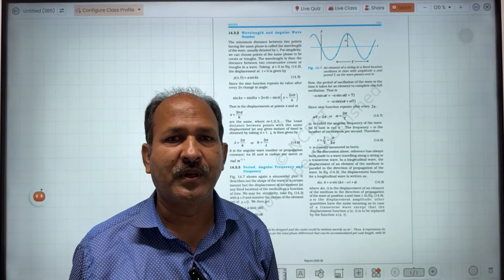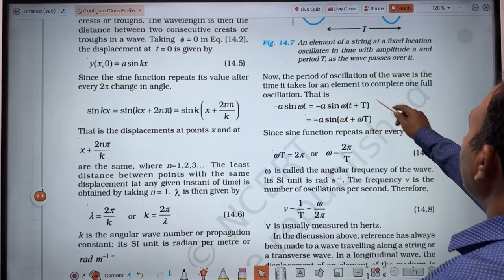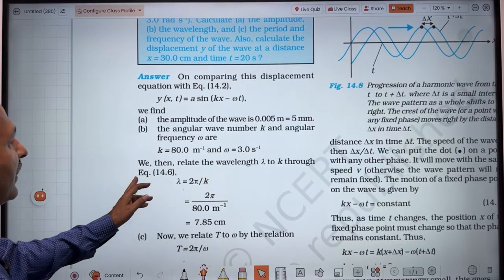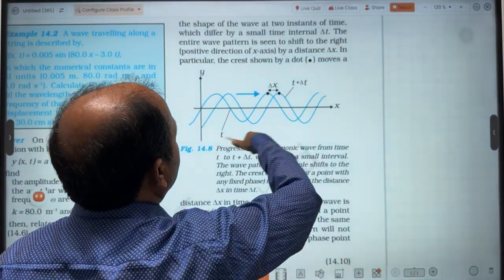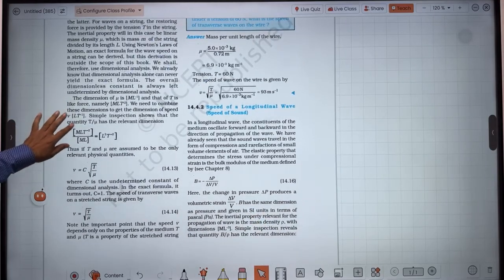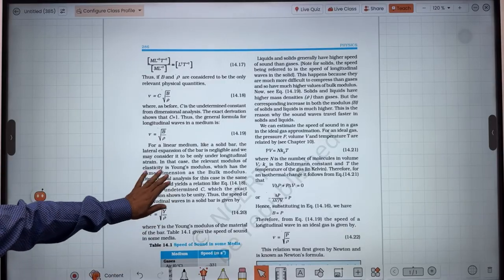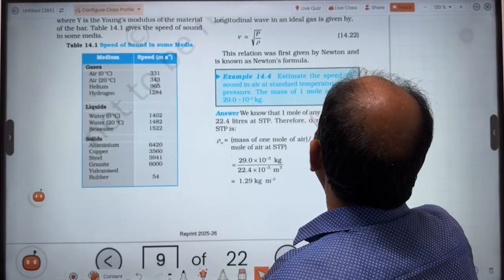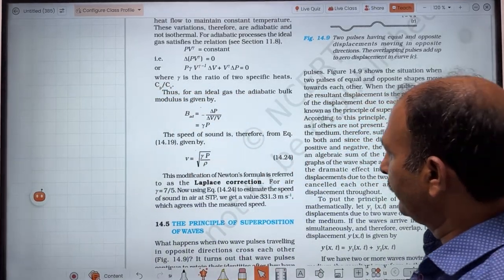Class 11 Physics Chapter 14 | Waves: Wave Propagation, Newton's formula, Laplace Correction | Part 2